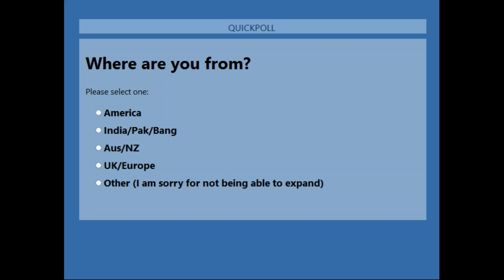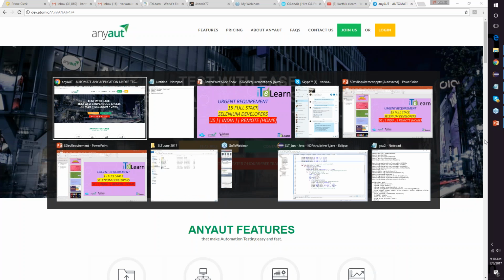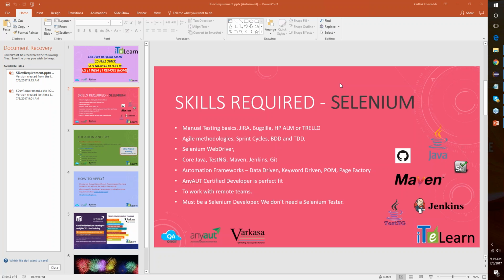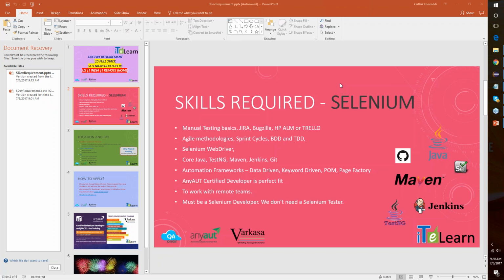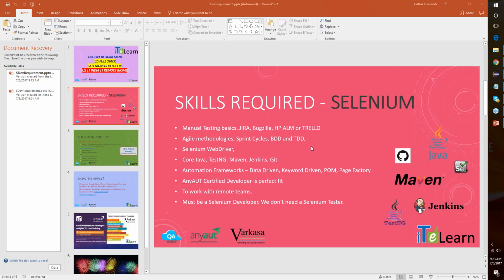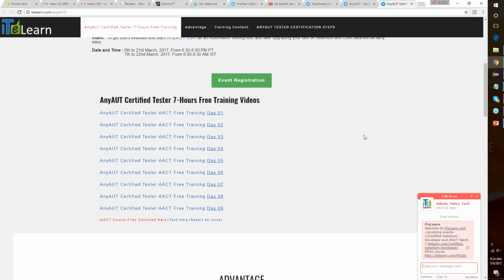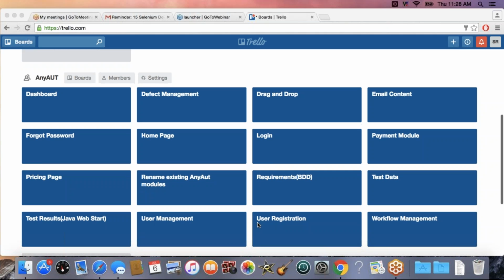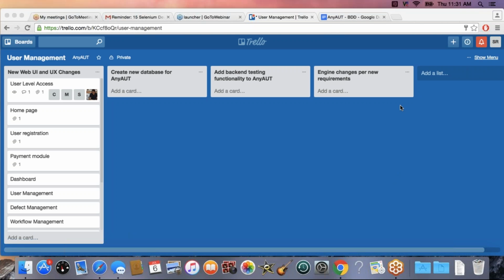Selenium Developers for US, India and work from home